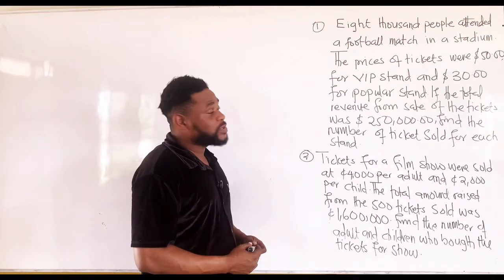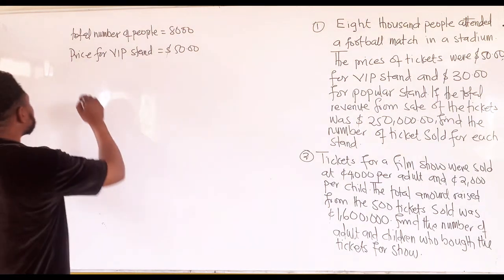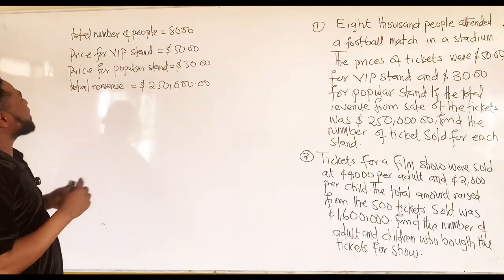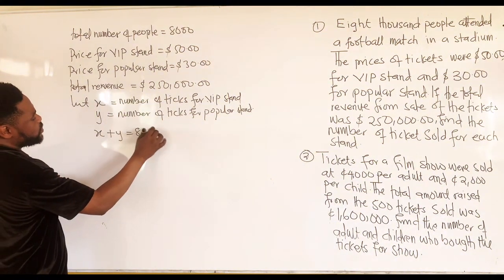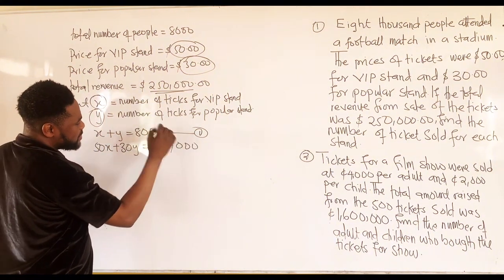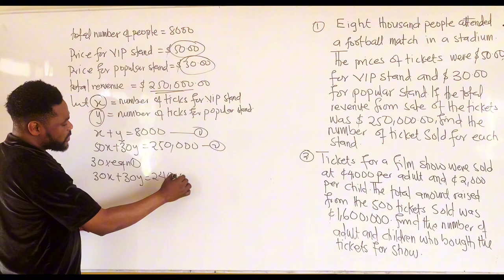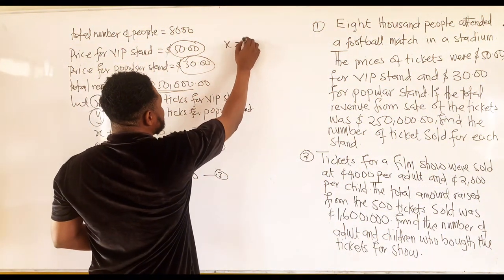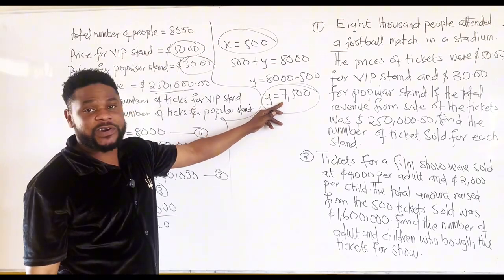WORD PROBLEM IN MATHEMATICS PART 1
How to derive equations from grammatical expression and solving them mathematically.word problem